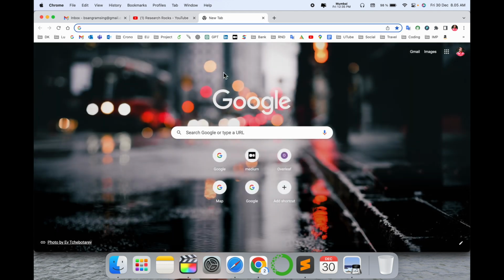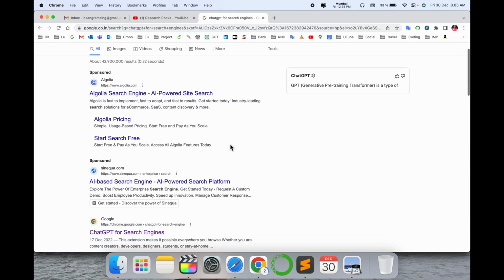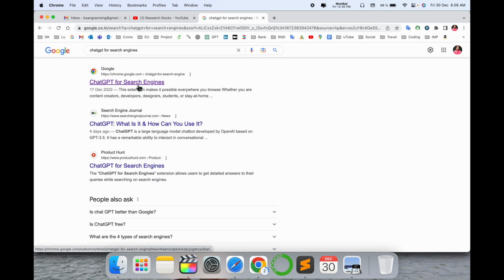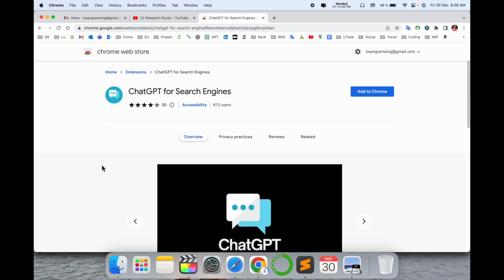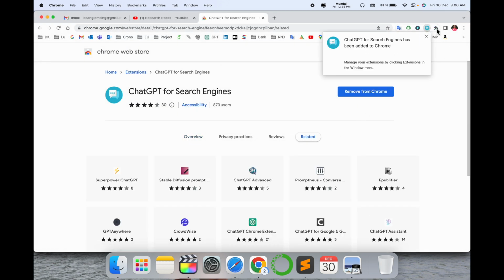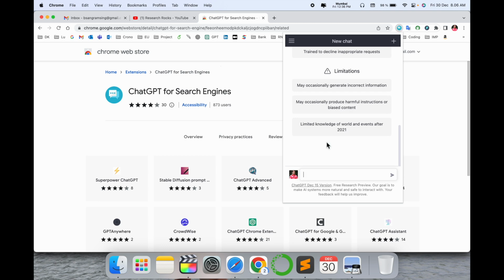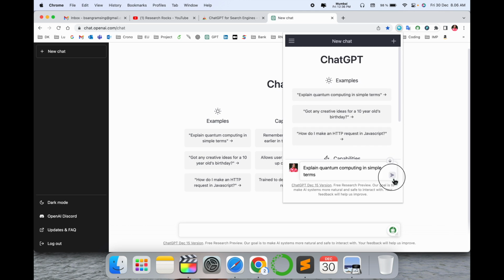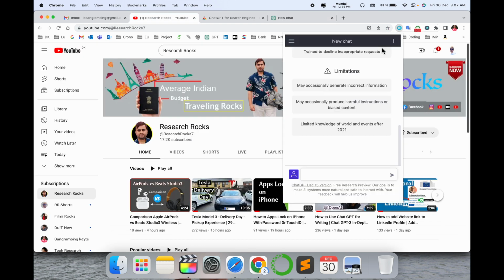ChatGPT for Search Engines | ChatGPT-3 AI-based Search Engine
We'll see in this video, This extension makes it possible everywhere you browse Whether you are content creators, developers, designers, students, or stay-at-home. Display ChatGPT response alongside Google, Bing, DuckDuckGo Search results